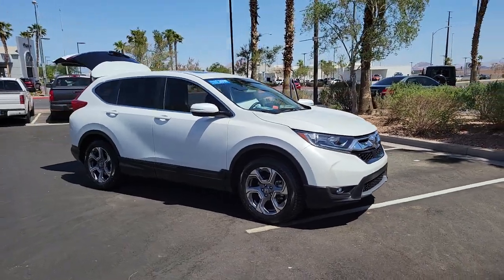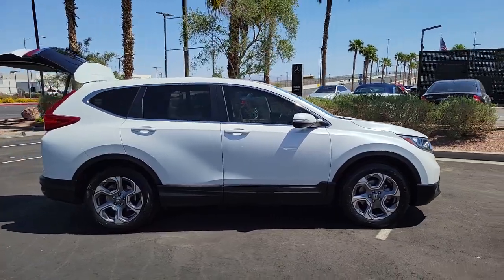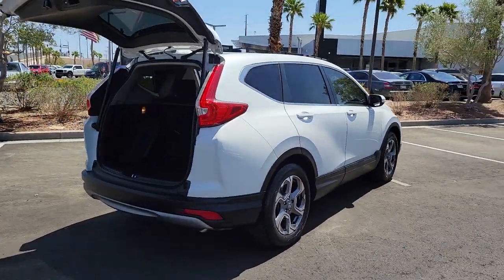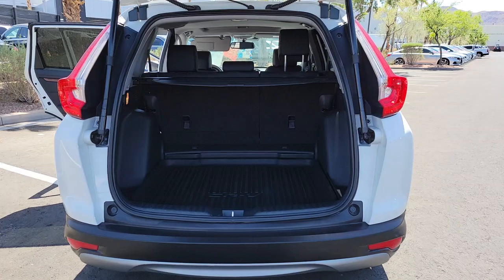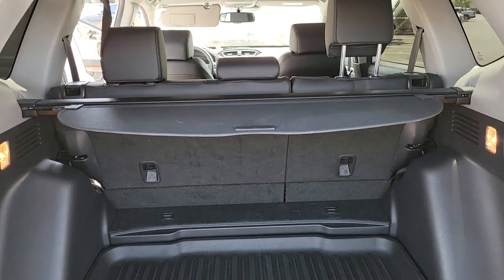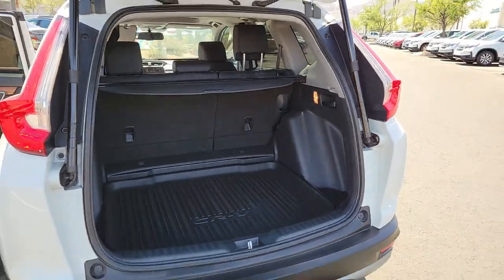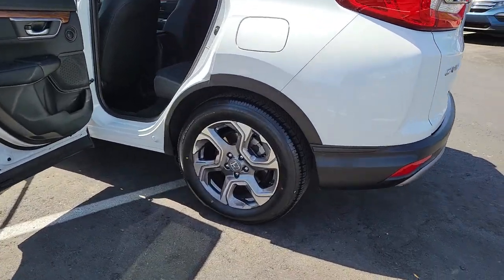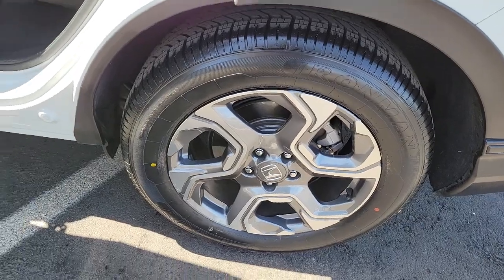2019 Honda CR-V Henderson, Las Vegas, Laughlin, St George, Flagstaff, NV T221492A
Platinum White Pearl [LISTING TYPE] 2019 Honda CR-V available in Henderson, Arizona at Findlay Honda Henderson. Servicing the Las Vegas, Laughlin, St George, Flagstaff, NV area.
2019 Honda CR-V EX-L 2WD - Stock#: T221492A - VIN#: 5J6RW1H86KA004132

Side Impact Beams,Dual Stage Driver And Passenger Seat-Mounted Side Airbags,Blind Spot Information (BSI) System Blind Spot,Collision Mitigation Braking System (CMBS) + FCW and Rear Cross Traffic Alert,Collision Mitigation-Front,Driver Monitoring-Alert,Low Tire Pressure Warning,Dual Stage Driver And Passenger Front Airbags,Curtain 1st And 2nd Row Airbags,Airbag Occupancy Sensor,Rear Child Safety Locks,Outboard Front Lap And Shoulder Safety Belts -inc: Rear Center 3 Point, Height Adjusters and Pretensioners,Back-Up Camera,Heated Front Bucket Seats -inc: driver's seat w/12-way power adjustment, including 4-way power lumbar support, 2-position memory and front passengers seat w/4-way power adjustment,Driver Seat,Passenger Seat,60-40 Folding Split-Bench Front Facing Manual Reclining Fold Forward Seatback Rear Seat,Manual Tilt/Telescoping Steering Column,Leather/Metal-Look Steering Wheel,Front Cupholder,Rear Cupholder,Compass,Valet Function,HomeLink Garage Door Transmitter,Cruise Control w/Steering Wheel Controls,Distance Pacing w/Traffic Stop-Go,HVAC -inc: Underseat Ducts and Console Ducts,Dual Zone Front Automatic Air Conditioning,Locking Glove Box,Driver Foot Rest,Full Cloth Headliner,Interior Trim -inc: Simulated Wood Instrument Panel Insert, Simulated Wood Door Panel Insert, Metal-Look Console Insert and Chrome/Metal-Look Interior Accents,Leatherette Door Trim Insert,Leather Gear Shifter Material,Driver And Passenger Visor Vanity Mirrors w/Driver And Passenger Illumination,Day-Night Auto-Dimming Rearview Mirror,Full Floor Console w/Covered Storage, Mini Overhead Console w/Storage and Conversation Mirror,Front Map Lights,Fade-To-Off Interior Lighting,Carpet Floor Trim,Cargo Area Concealed Storage,Roll-Up Cargo Cover,Trunk/Hatch Auto-Latch,Cargo Space Lights,Driver / Passenger And Rear Door Bins,Delayed Accessory Power,Systems Monitor,Outside Temp Gauge,Digital Appearance,Manual Adjustable Front Head Restraints and Manual Adjustable Rear Head Restraints,Sliding Front C